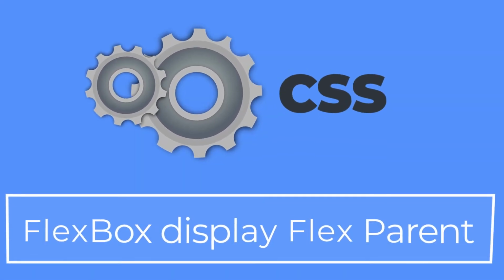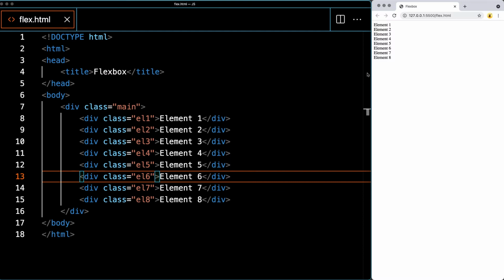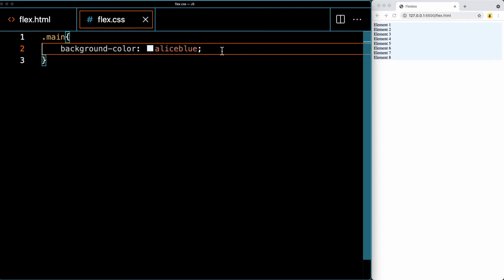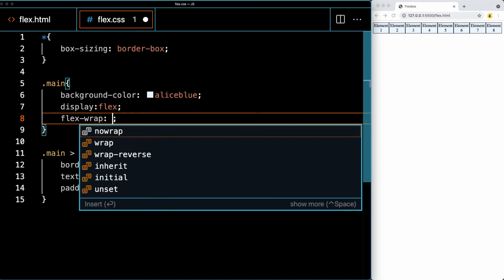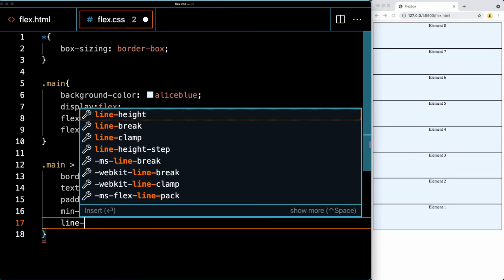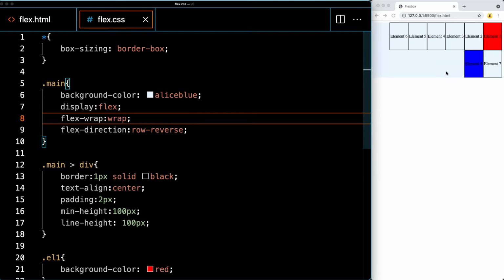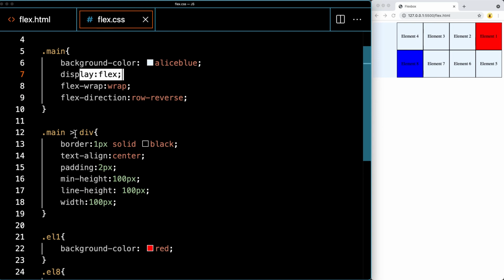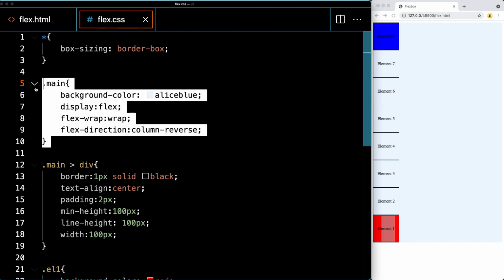Learn CSS Flexbox Part 1 Flex Main Container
CSS Flexbox Getting started display flex flex wrap and flex Direction
Most web pages are written in a combination of HTML (Hypertext Markup Language) and CSS (Cascading Style Sheets)

Source Code
Course content web development and web design courses with coding examples and source code for the lesson content.  Source Code is available within my Github account.  Lessons posted are designed to help students learn more about a specific topic related to modern web development and applying code.